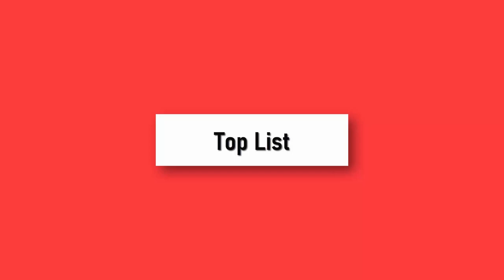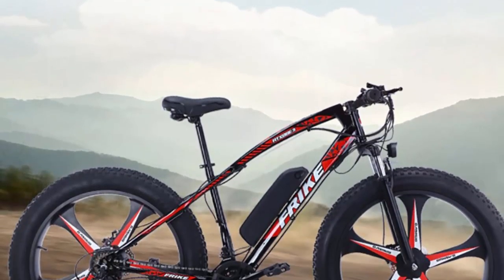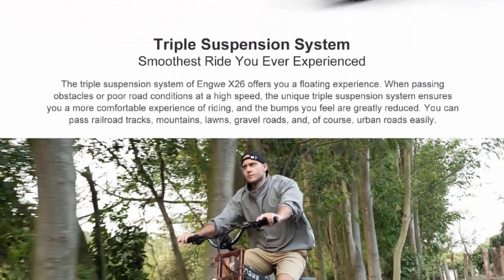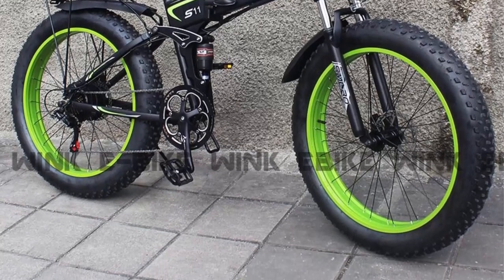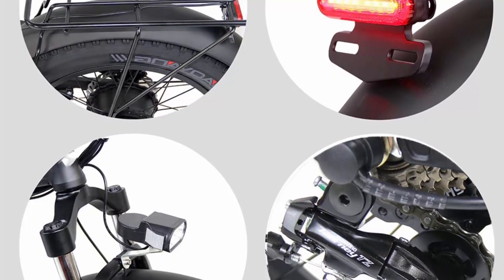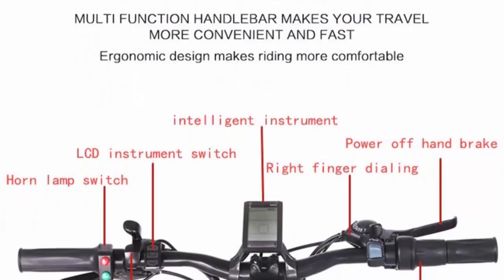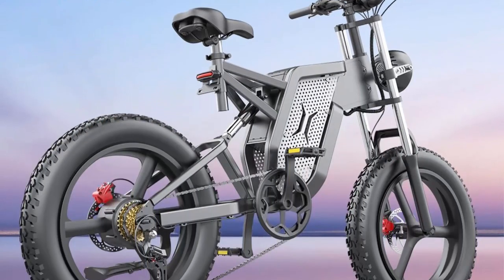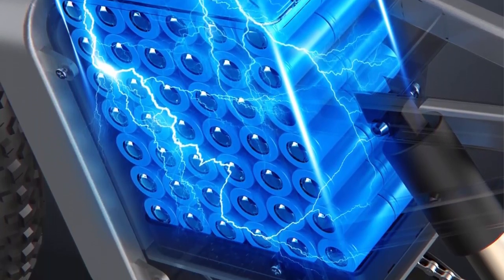✅ 10 Best Foldable Electric Bike of 2023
►10 Best Foldable Electric Bike;
❥ Top 1.EKX X20 Electric Bike Mountain Moped Ebike

❥ Top 2. EKX X20 Electric Bicycle 30AH 2000W 48V Adult Mountain Ebike 20 Inch Mountain Moped Men's Road Hydraulic Oil Brake Electric Bike

❥ Top 3.20 inch 4.0 fat tire e-bike 48V1000W racing off-road bicycle electric vehicle adult ATV M690

❥ Top 4.Fat bicycle electric bicycle 1000W 2000W snowmobile 48V 17ah outdoor mountain bike men's 4.0 fat tire eBike eletrica bicileta

❥ Top 5.EU Stock Electric Bike for Adults 1000W Motor 48V 15Ah Removable Battery 20inch Folding Fat Tire 40km/h Snow Mountain E-Bike

❥ Top 6. EU Stock Electric Bicycle 1000W Ebike 48V 10Ah Battery Snow Mountain Electric Bikes Foldable 26 inch 4.0 Fat Tire Beach Ebike

❥ Top 7.Electric Bicycle Adult 1000W 500W 350W 48V Lithium Battery 26 Inch 2000W Electric Bike 4.0 Fat Tire Snowmobile Beach E bike

❥ Top 8.Electric Bicycle 26Inch 1000W 48V 19AH Folding Lithium Battery Bike Full Shock Absorber 26X4.0 Snow Tire E-bike

❥ Top 9.26 inch 4.0 Fat Tire Electric Bicycle Mountain 350W Lithium Assist 13A Snowmobile Integrated Wheel Variable 21 Speed Beach Bike

❥ Top 10.1000W Electric Bicycle Electric Bike Men's Electric Mountain Bicycle 29inch 48V 13AH Lithium Battery E bike Adult Moped